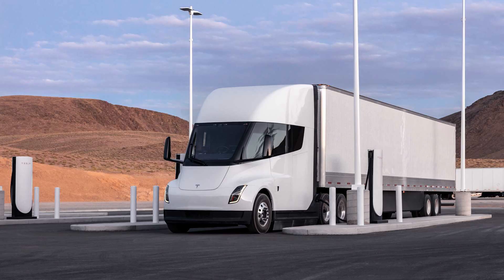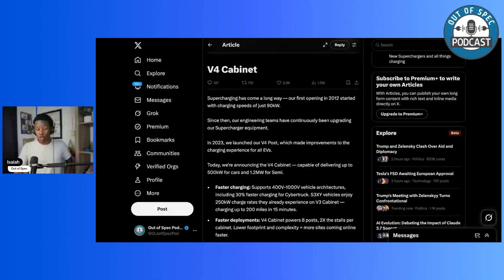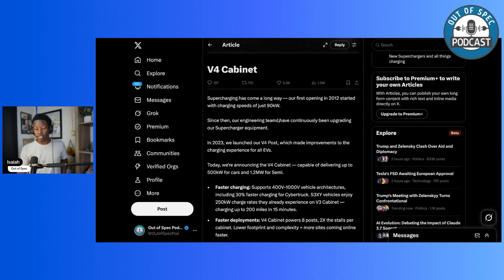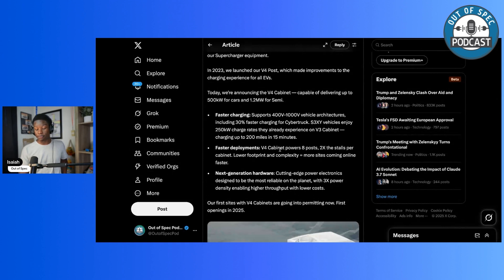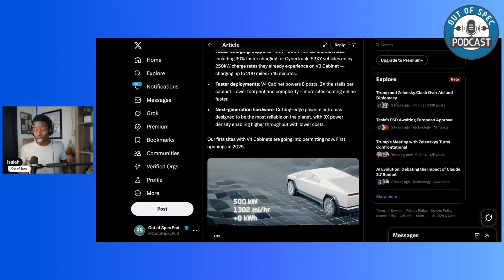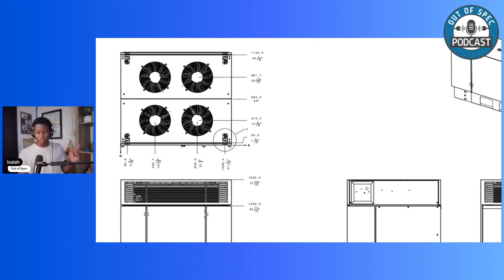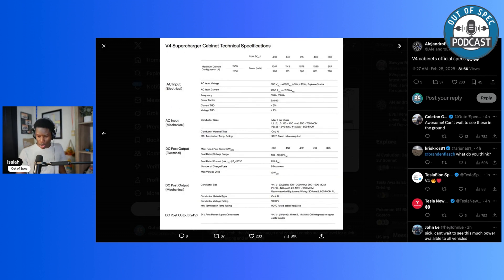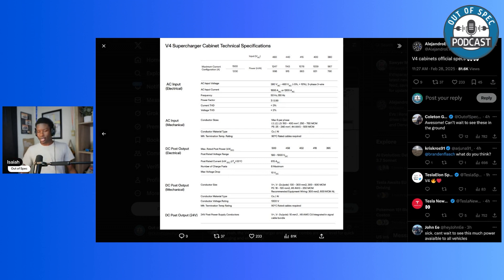Inside Tesla’s V4 Supercharger Cabinet! Size, Specs, And What’s New!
Tesla is rolling out true V4 Supercharger cabinets, bringing 1,000V and up to 500kW charging, a massive leap over V3. These upgraded cabinets will enabling faster charging for high-voltage EVs like the Lucid Gravity, those Hyundai/Kia E-GMP cars, the Porsche Taycan, and even the Tesla Cybertruck. Let's talk about it.